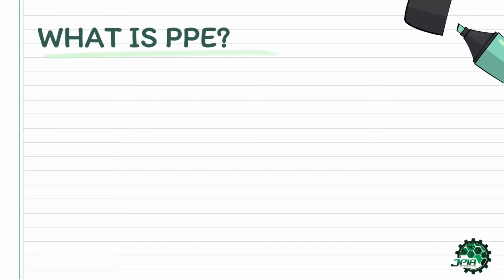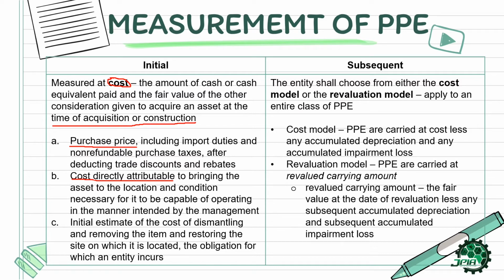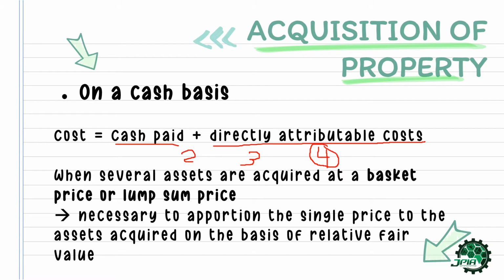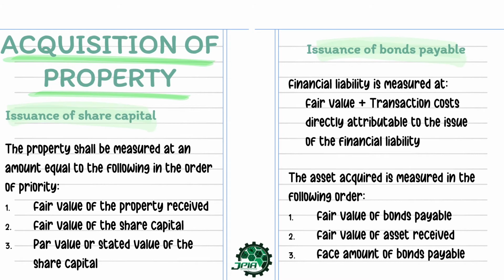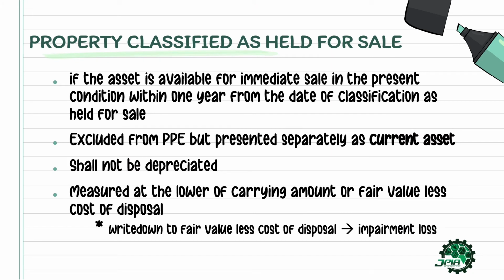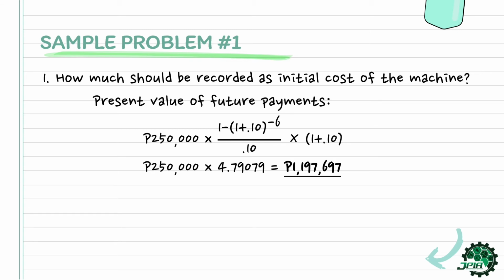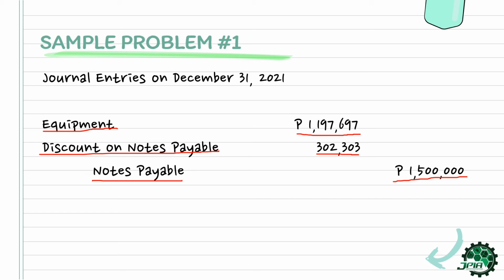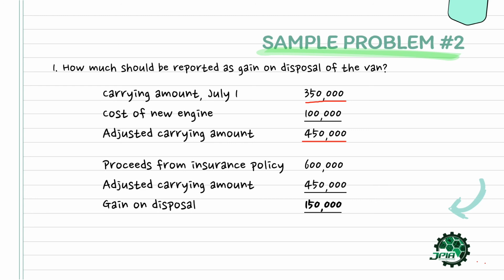EPISODE 10 - Accounting Series: PROPERTY, PLANT and EQUIPMENT